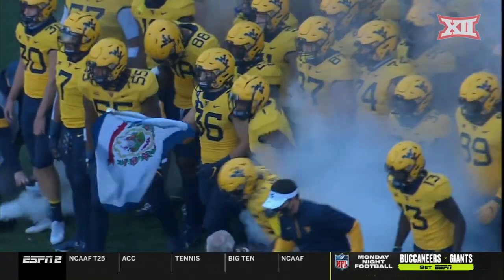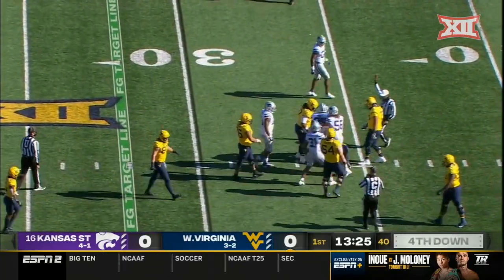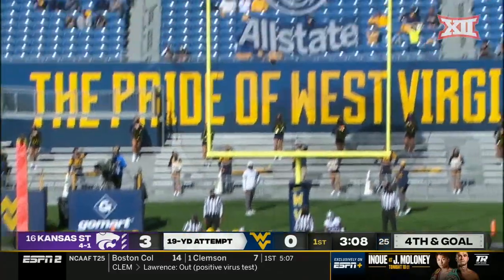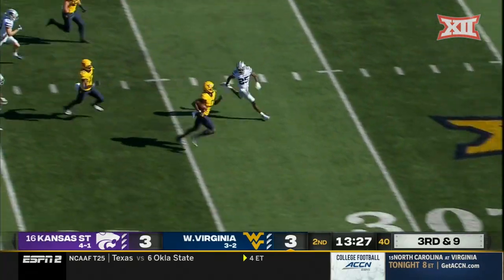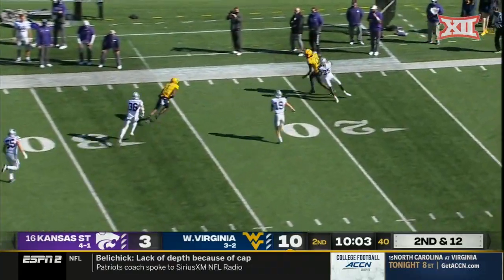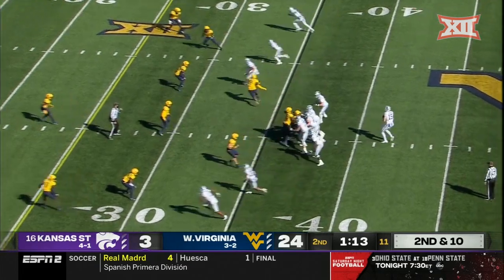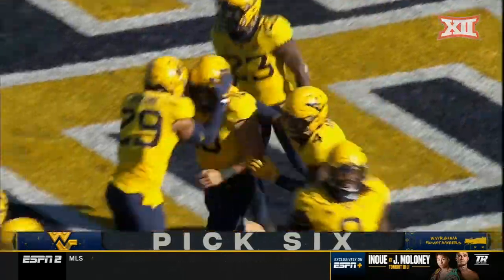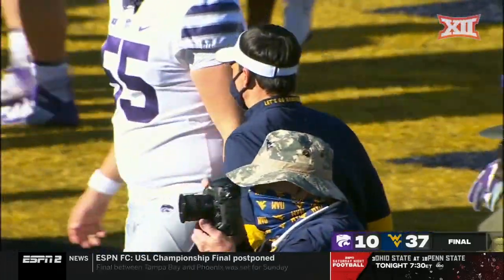Kansas State vs West Virginia Football Highlights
West Virginia defeated No. 16 Kansas State 37-10 behind a stellar defensive performance to stay perfect at home. The Mountaineers had six tackles for loss and two sacks allowing just 225 yards.